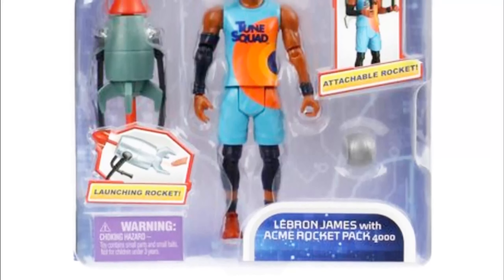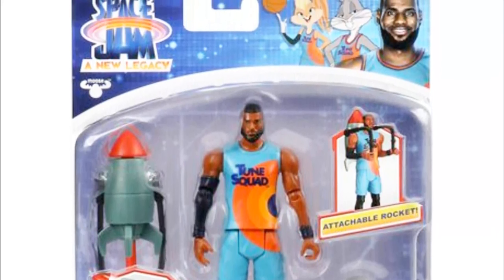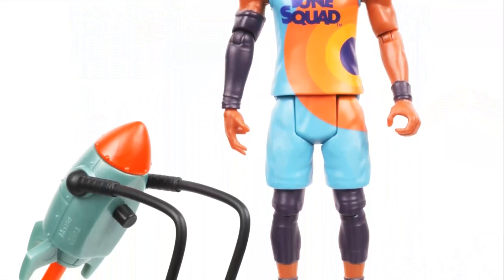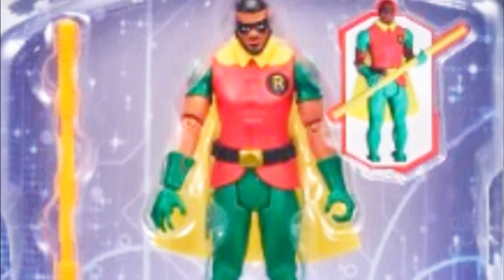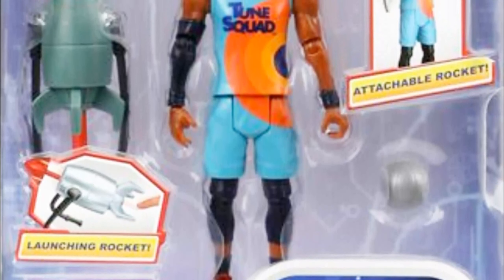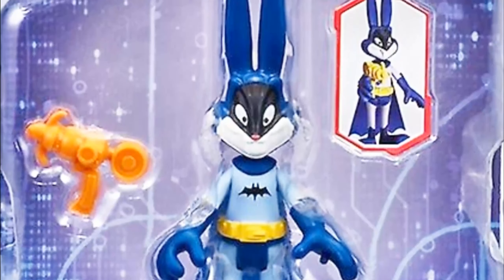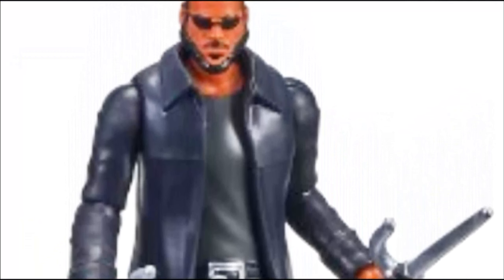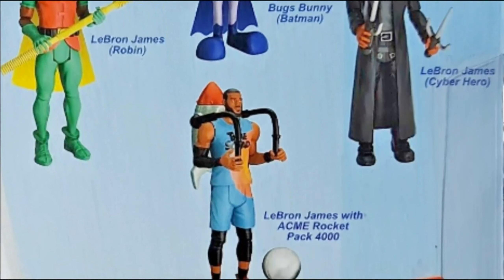Space Jam: A New Legacy Packs